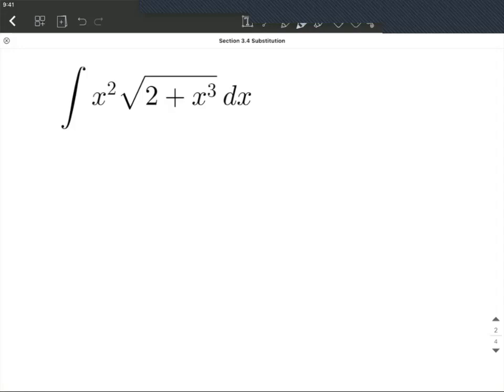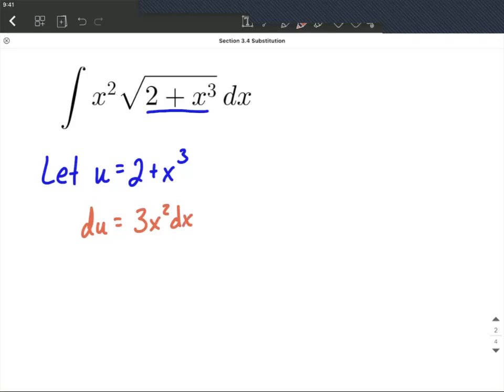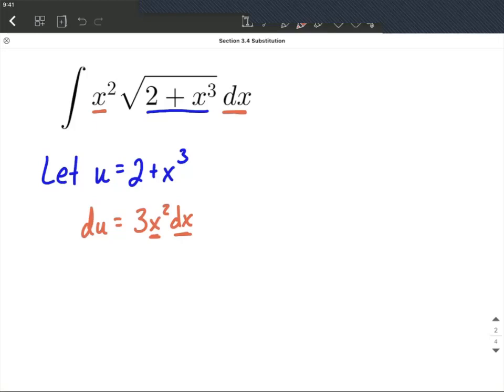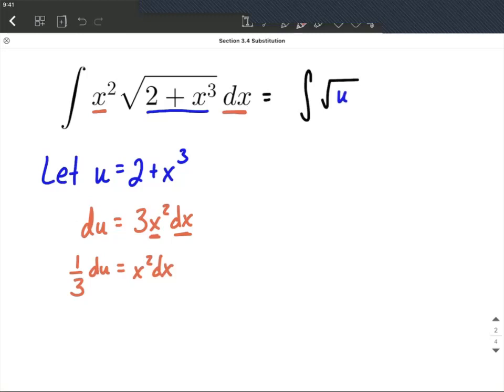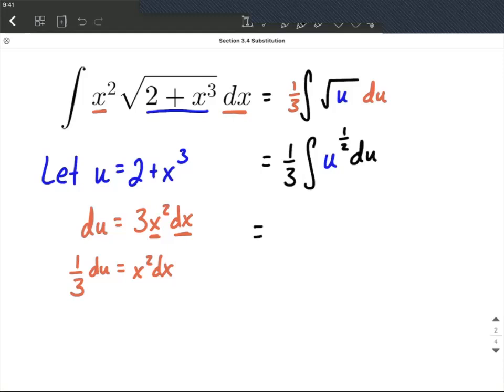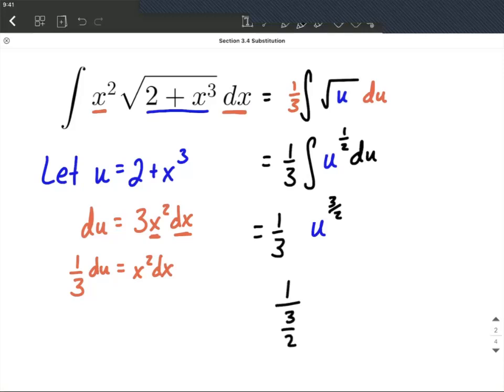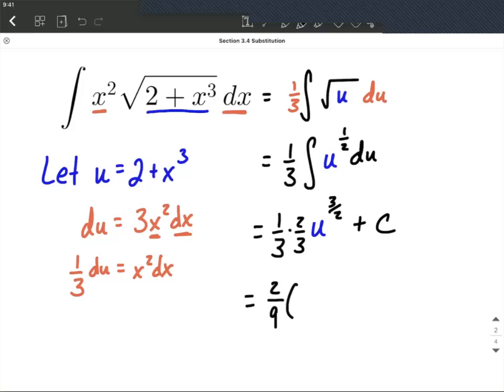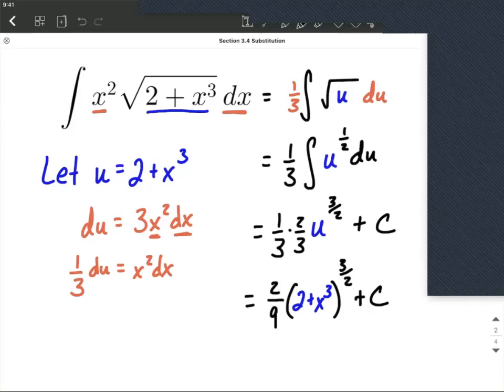U-substitution integration with a square root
In this example problem, we use u-substitution to integrate a function that contains a square root.  To do so, we pick out our inner function for u, take the derivative, and substitute into the integrand.  We then have a function that we can integrate by using the power rule.  We integrate and fill back in with our definition of u to get back in terms of x.  C is added to the end as this is an indefinite integral.  Each part of the process of integration is explained and written step-by-step as we find the antiderivative of this integral.